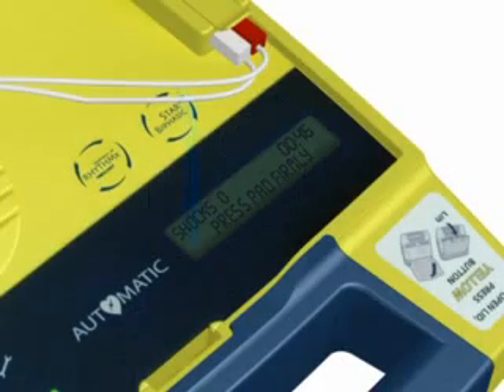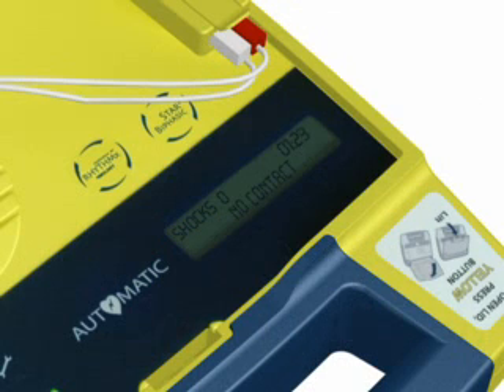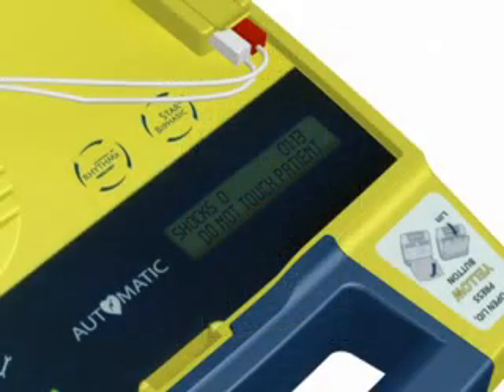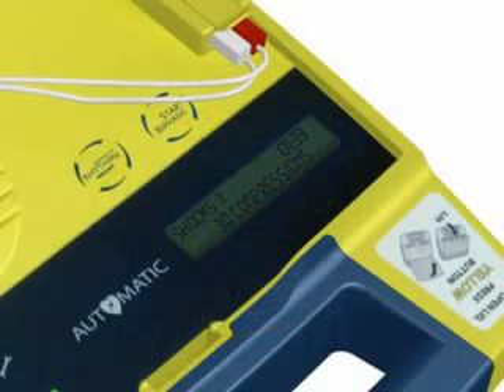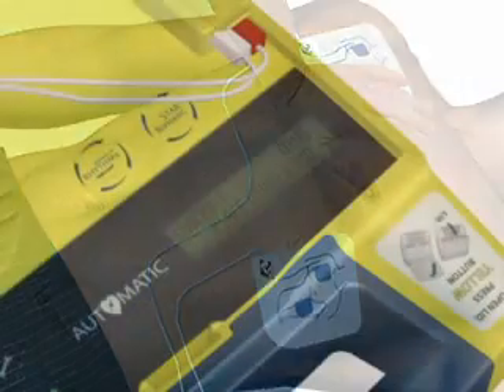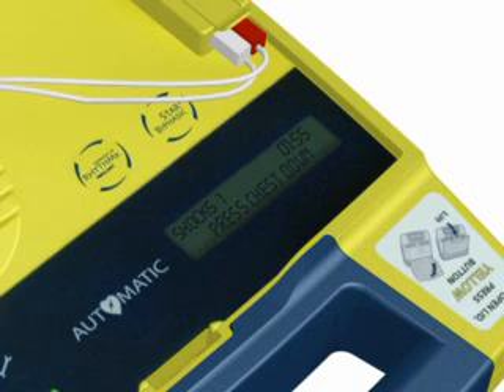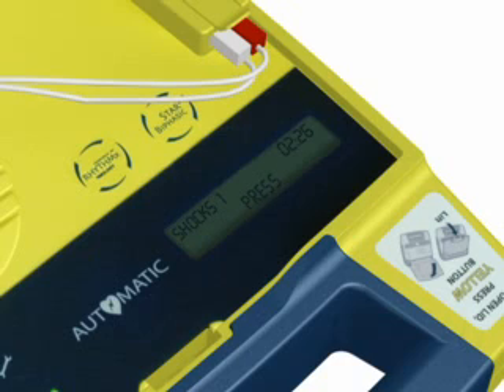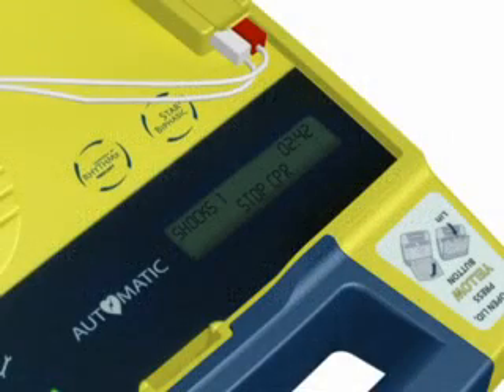UK AED defibrillator Powerheart G3 Plus user demo Cardiac Science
A user demonstration for the Powerheart AED G3 Plus, our flagship automated external defibrillator, complete with RescueCoach™ and CPR metronome to pace chest compressions. Complete with Rescue Ready® technology, the device self-tests the battery, electronics, and pads daily.